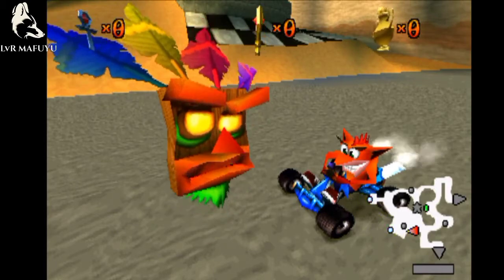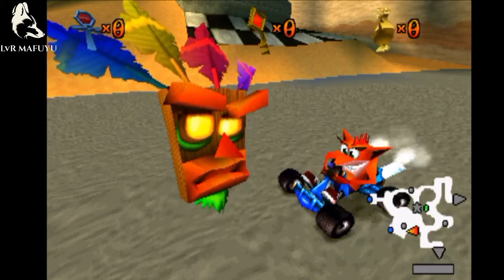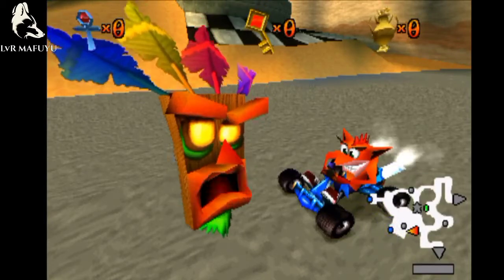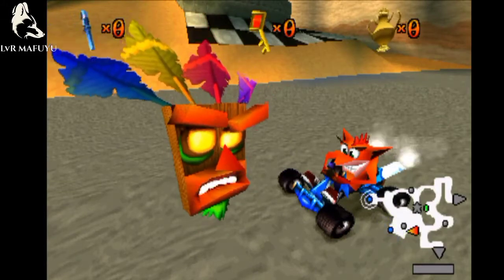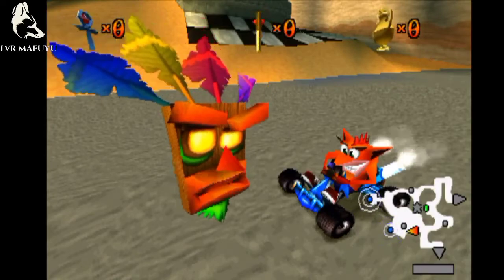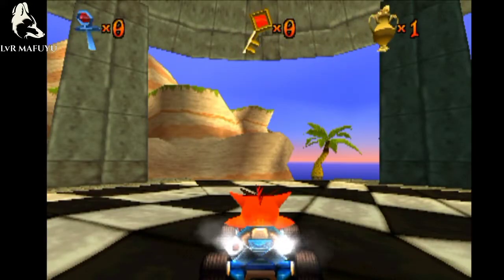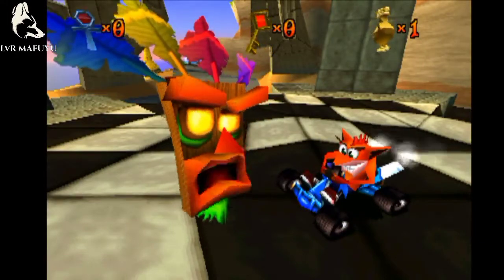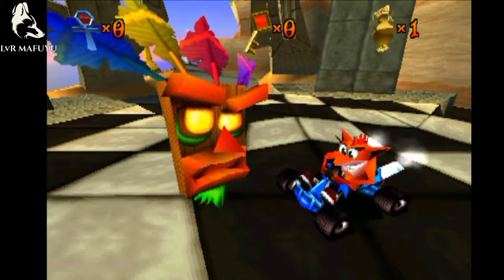CTR (CRASH TEAM RACING) || RACE 1 || CRASH COVE CIRCUIT || PS1 ANDROID EPSXE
CTR (Crash Team Racing)
Race 1 - Crash Cove Circuit
Character - Crash Bandicoot